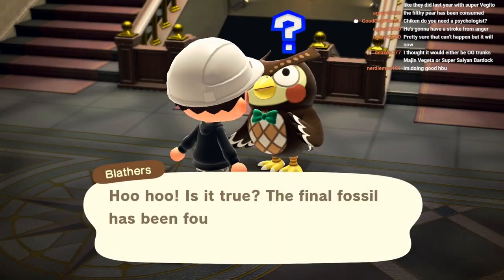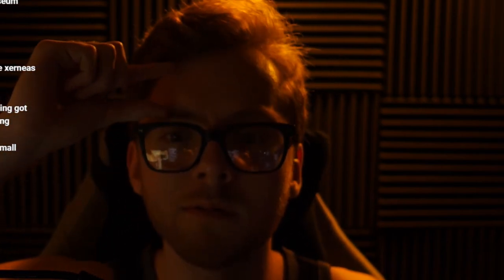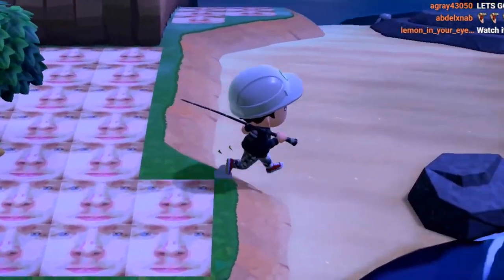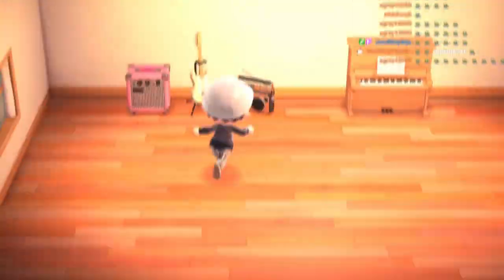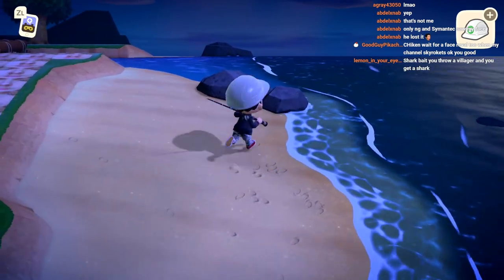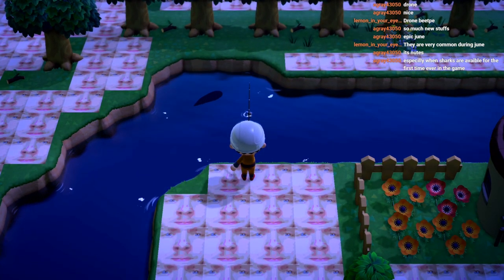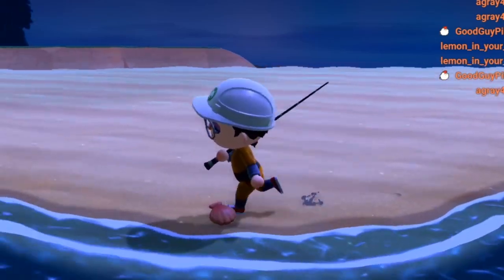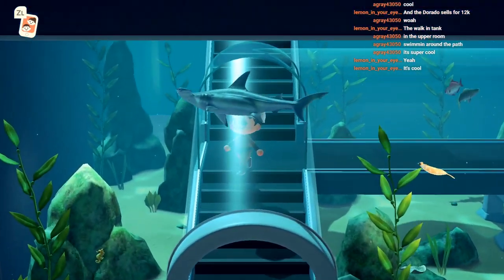INSANE LUCK! How To Catch The Great White & Hammerhead Shark! - Animal Crossing New Horizons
INSANE LUCK! How To Catch The Great White & Hammerhead Shark! - Animal Crossing New Horizons | Chiken Crossing

Don't miss another Animal Crossing New Horizons livestream!

So you want to know how to catch the Hammerhead Shark AND the Great White Shark?  Basically, run around and find shark fins.  Scare away ALL other fish.  It's that simple!

The AMAZING Artist behind the new art on my channel!